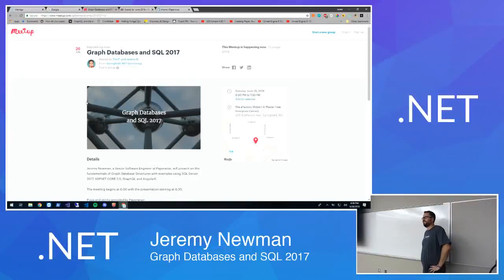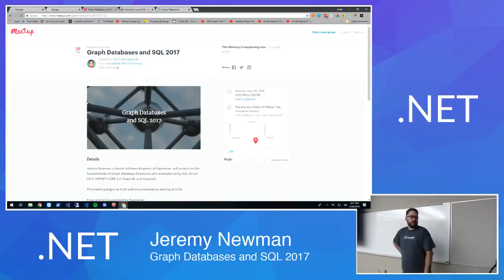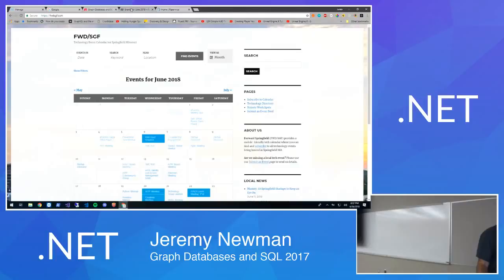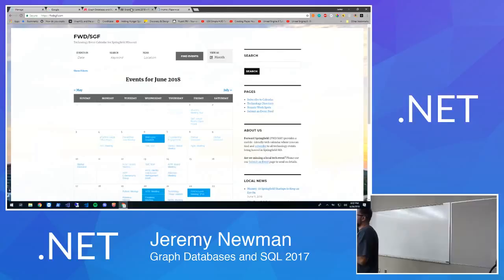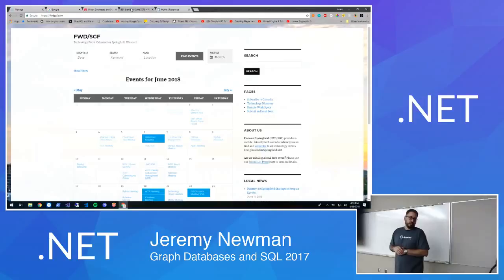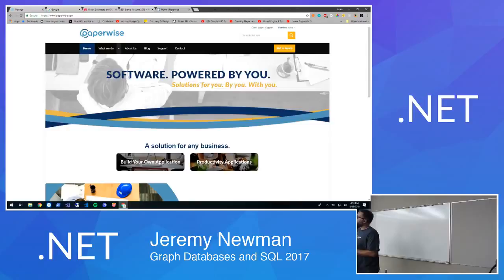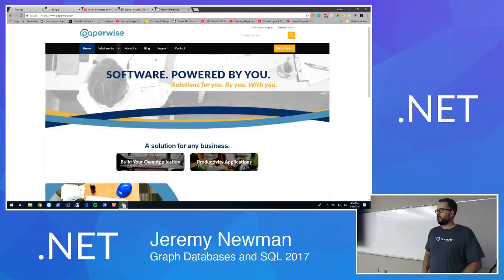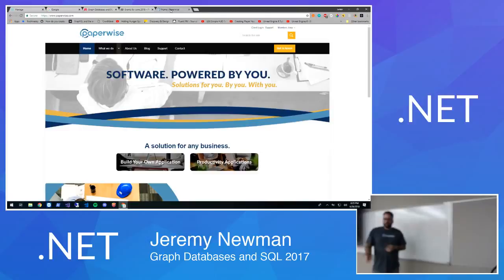Graph Databases and SQL 2017 w/ Jeremy Newman (2018)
Jeremy Newman, a Senior Software Engineer at Paperwise, will present on the fundamentals of Graph Database Structures with examples using SQL Server 2017, ASPNET CORE 2.0, GraphQL and Angular6.

Pizza and drinks provided by Paperwise!

This Meetup was hosted in Springfield Missouri in June 2018